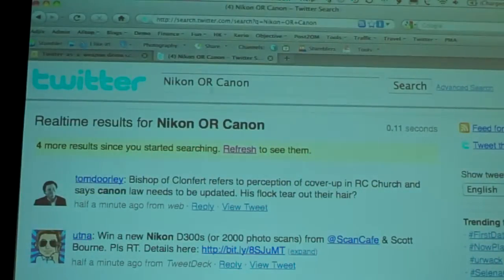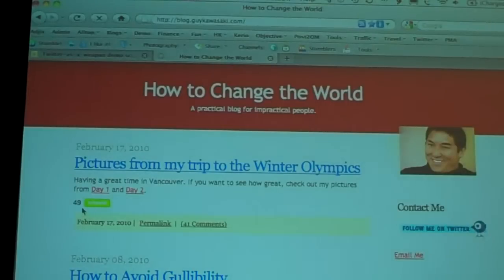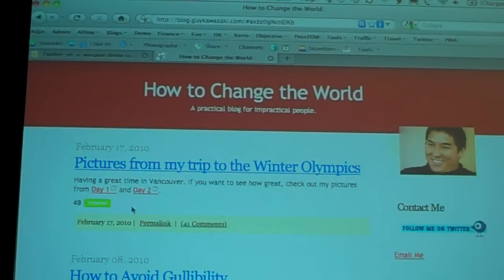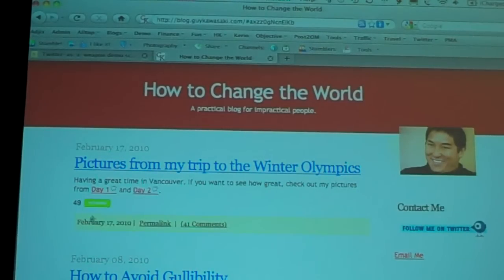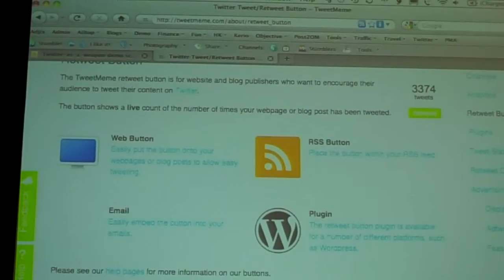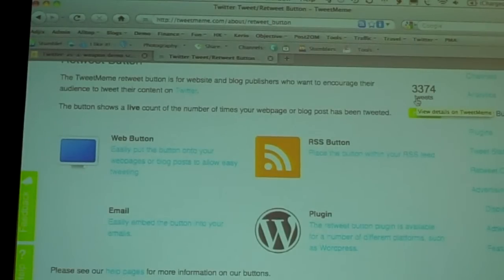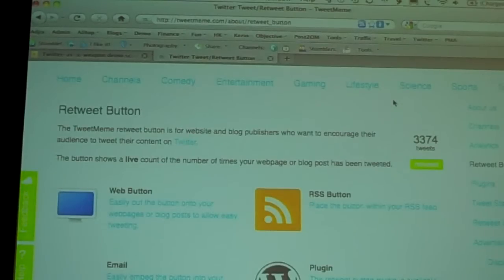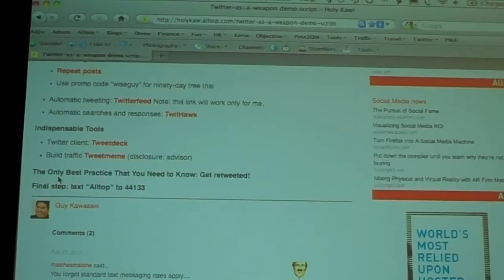(7 of 7) Building Your Business with Social Media - Guy Kawasaki - Official PMA Business Session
If this video helped you, please rate and share! =)

This was filmed at 8am on February 23, 2010 at the PMA Official Business Session: Keynote Breakfast with @GuyKawasaki co-founder of Garage Technologies and Alltop.com. PMA is the largest Photo and Imaging Trade Show in the World and was held this year at the Anaheim Convention Center.

You can also follow the founders of MerchantJuice.com too! @MichaelHsiung and @BryanTepus